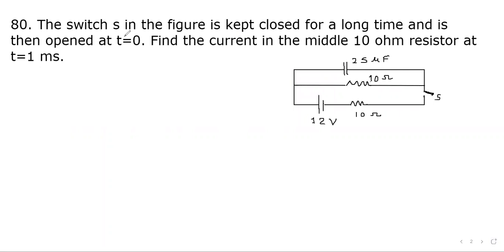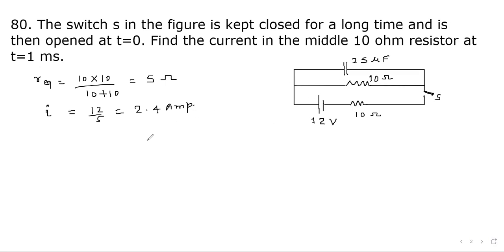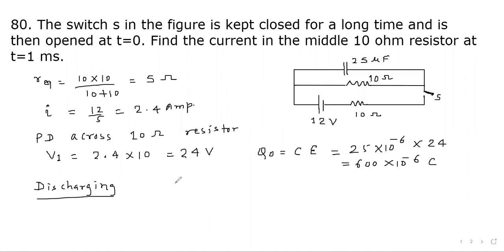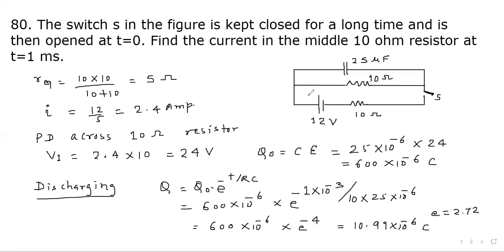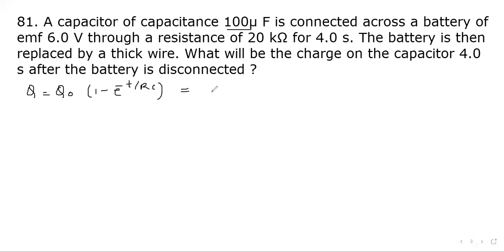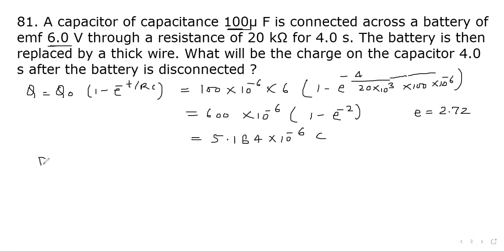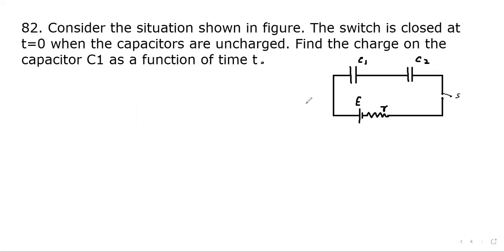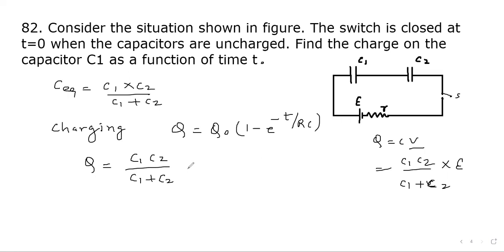Physics: HC Verma Part-II Chapter - 32 Questions : 80 to 82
81. A capacitor of capacitance 100 μ F is connected across a battery of emf 6.0 V through a resistance of 20 k Ω  for 4.0 s. The battery is then replaced by a thick wire. What will be the charge on the capacitor 4.0 s after the battery is disconnected ?